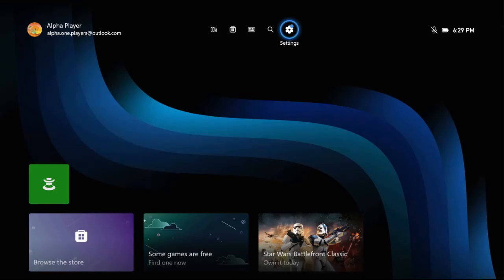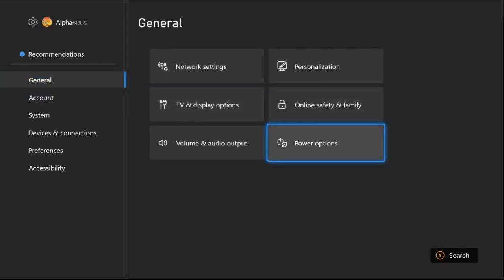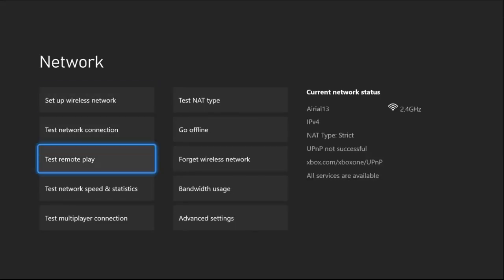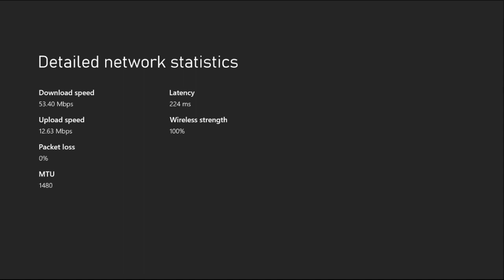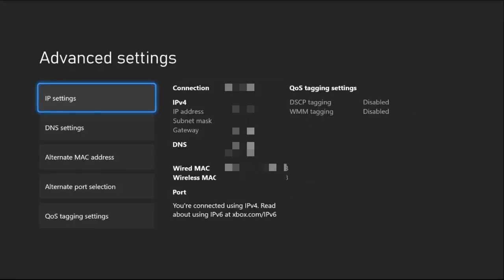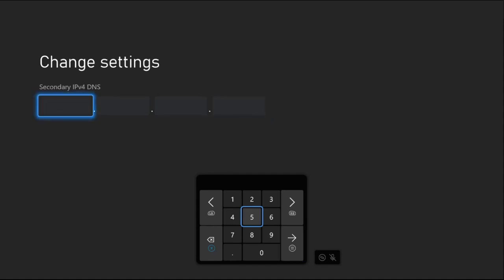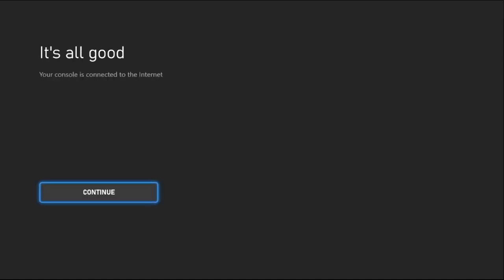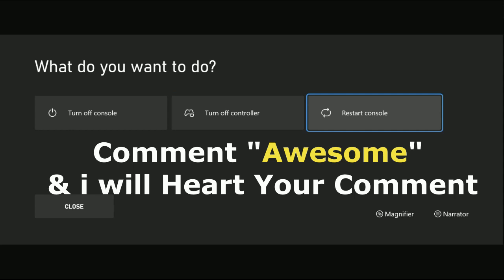How to Make Internet Faster on Xbox Series X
To enhance your gaming experience, knowing how to make internet faster on Xbox Series X is crucial. Firstly, ensure your console is connected to a high-speed internet connection. Wired connections generally offer better speeds and stability compared to wireless ones, so consider using an Ethernet cable. Additionally, close any background apps or games that might be using bandwidth. Another tip is to prioritize your Xbox's network traffic. Most routers allow you to prioritize certain devices or applications, ensuring your console gets the necessary bandwidth for gaming. Updating your router's firmware and optimizing its settings can also improve internet speed. Lastly, if possible, try to reduce interference from other wireless devices by placing your router in a central location and away from obstacles. By following these steps, you can optimize your Xbox Series X's internet connection for smoother gaming sessions. How to Make Internet Faster on Xbox Series X